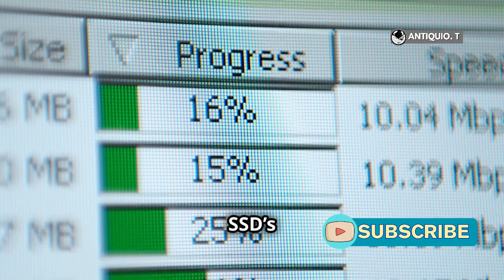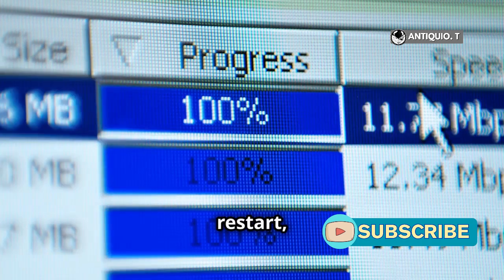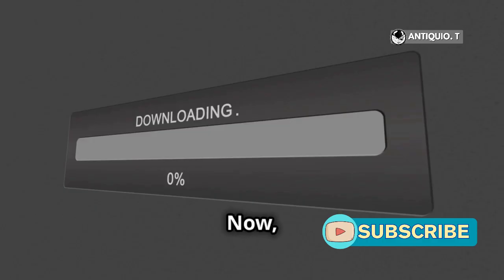How to Solve “Steam Download Speed Slow” SSD Issue (Troubleshooting Guide)